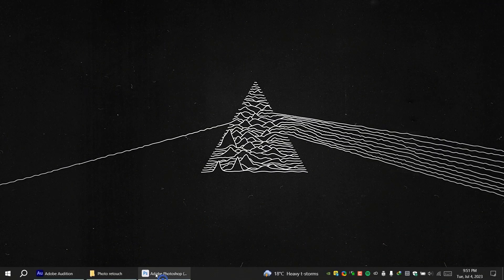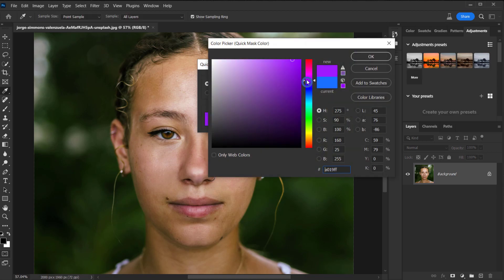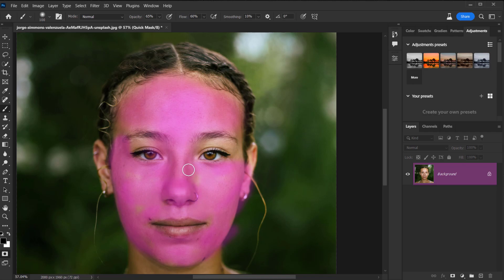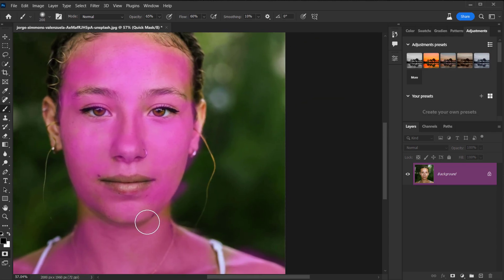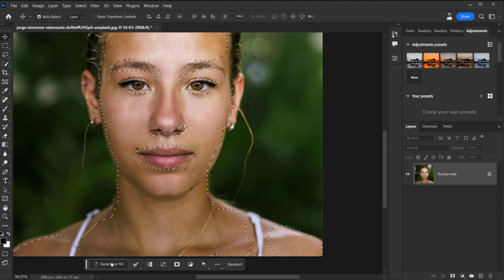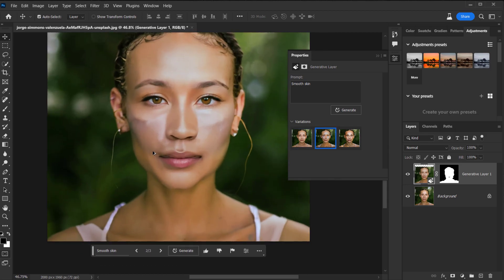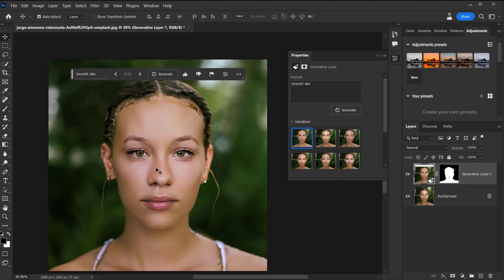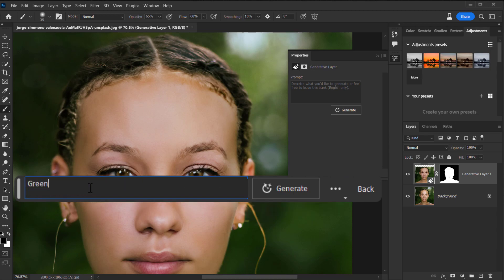Skin Softening in The NEW Photoshop Beta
In this Photoshop Beta tutorial, we'll see if we can use the new Adobe Photoshop AI Generative Tool to create a skin texture that is smooth, so let's see what happen!

*ASSETS:*

ON THE WEB:
on the web: